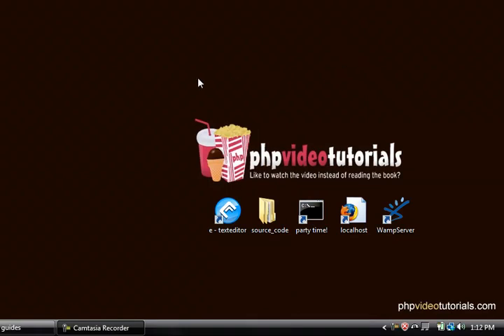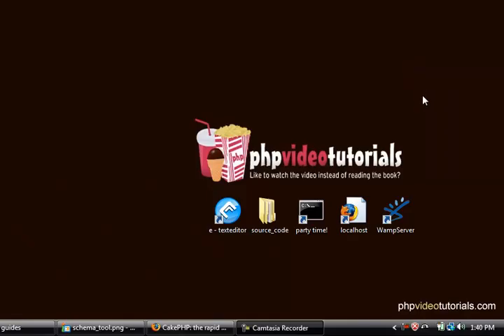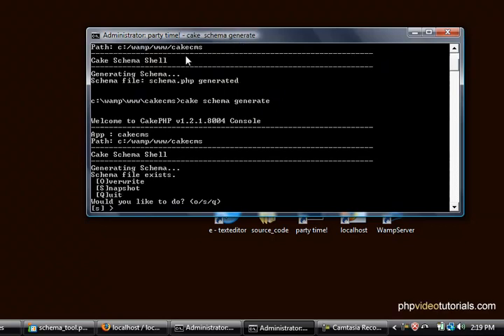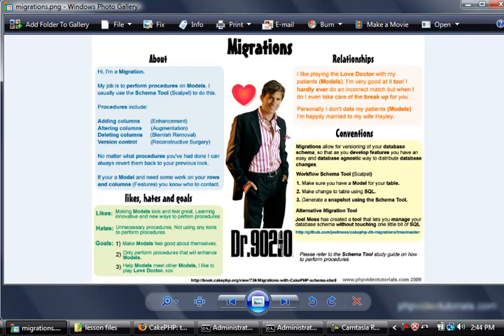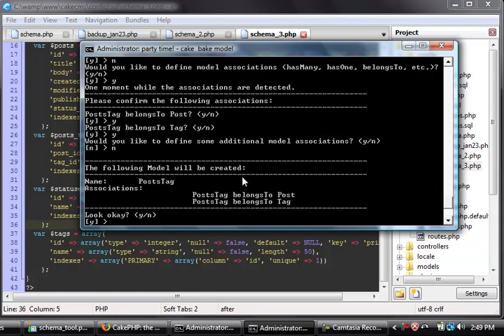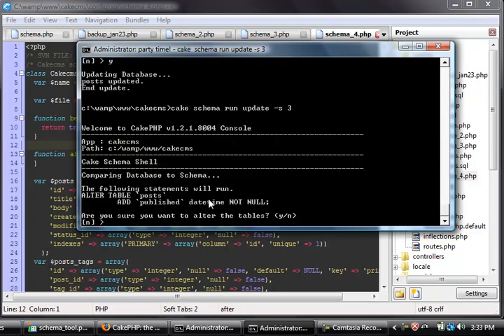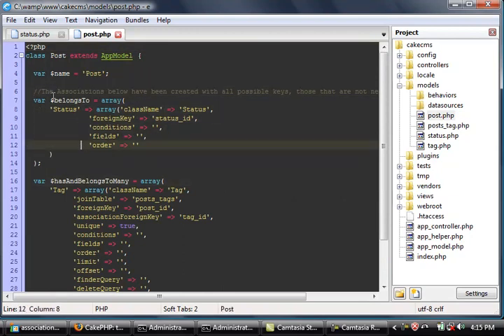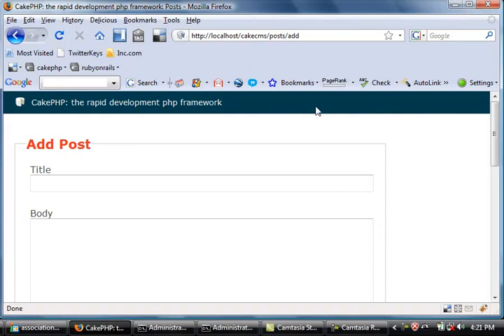lesson02 for building a CMS with Cake PHP